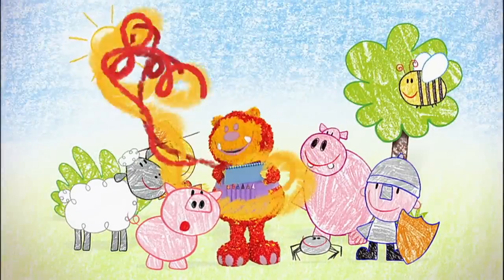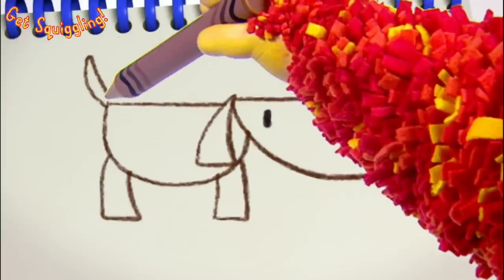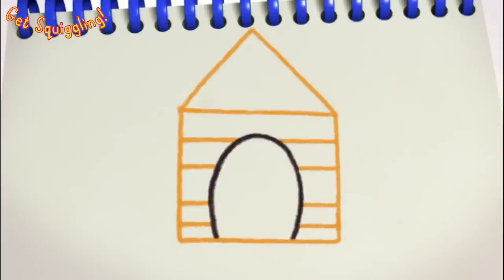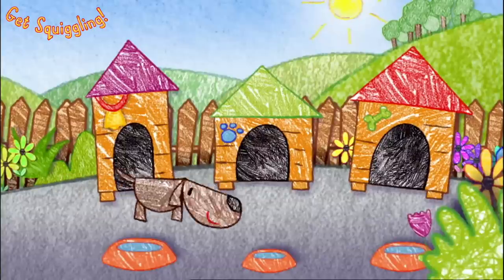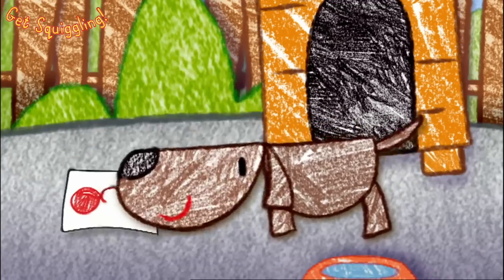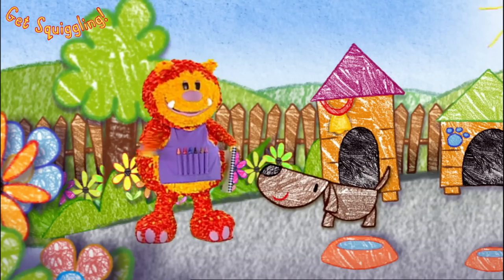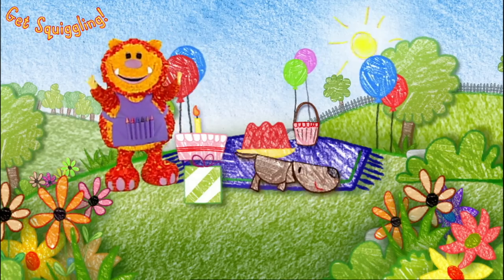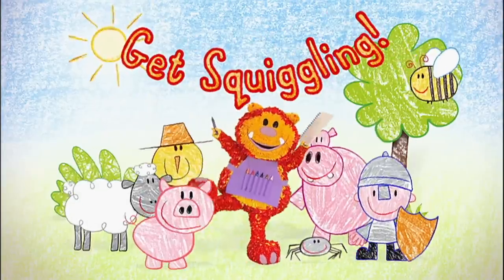How to Draw A Bloodhound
Boris the Bloodhound can't sniff out his kennel! OH NO! Can Squiglet help?

Let's Get Squiggling!

00:57 - A Bloodhound (it's Boris!)
02:56 - A Kennel
07:08 - Invitation
10:02 - A Present

WHICH PICTURE DID YOU DRAW?

Get Squiggling teaches children basic shapes and drawing, with familiar characters and items.

Get Squiggling! is based around a friendly monster called Squiglet who loves to draw. He lives in a white world – however it doesn’t stay white for long. With the help of his Squiggle Pad (paper) and Squiggle Sticks (pencils), Squiglet shows the audience how to draw magical characters that leap off the page and come to life! We meet a new character in each episode and quickly Squiglet uses his Squiggle Sticks to build the world around him – a lush vegetable patch for a caterpillar, an icy snow cave for a snowman or a strange alien planet for a spaceman. Need to find some buried treasure? Squiglet can squiggle you a spade. Need to cross a crocodile-infested moat? Squiglet can squiggle you a boat. Need to get somewhere far away? Squiglet can even squiggle you a rocket! But not without the help of the audience – who are all encouraged to squiggle along with their friendly guide. Get Squiggling! is a unique interactive series for pre-schoolers with a fantastical mix of full body puppetry, animation, and live action. Get ready, it’s time to GET SQUIGGLING!